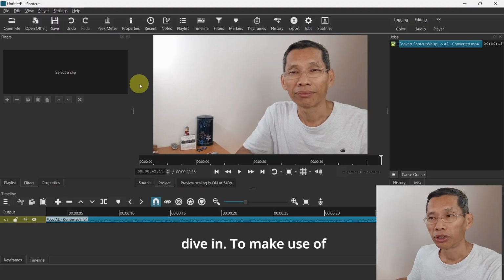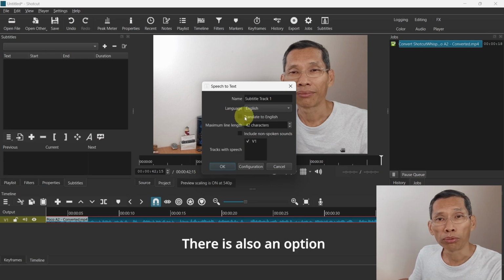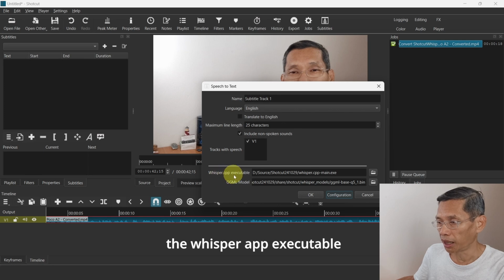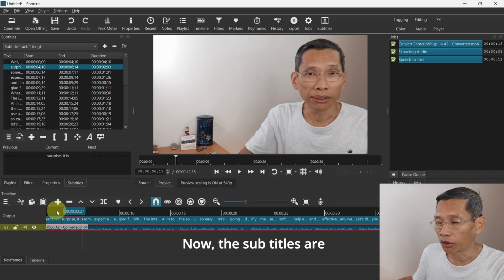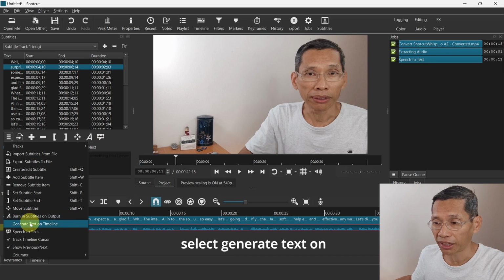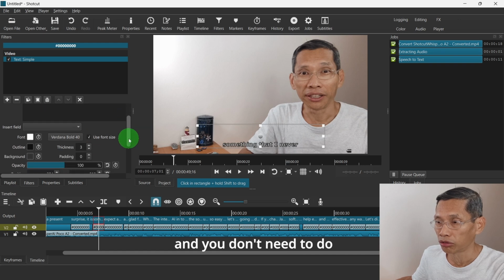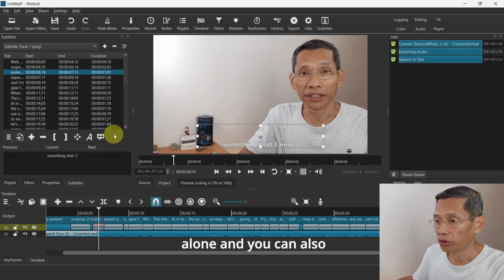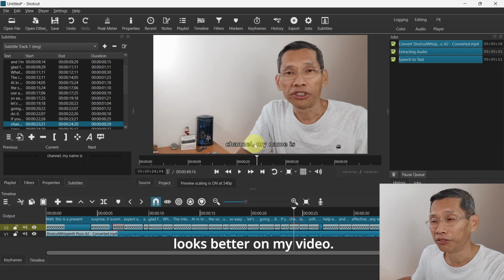AI Subtitles (Speech To Text) - Shotcut v24.10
Shotcut v24.10 is now integrated with AI Speech to Text with Whisper AI. This means you can use AI to create subtitles for you! In this video, I'll show you how to use and edit those. Some tips to look out for.